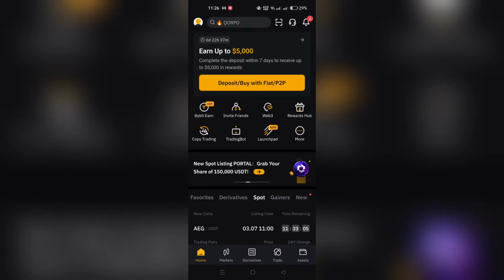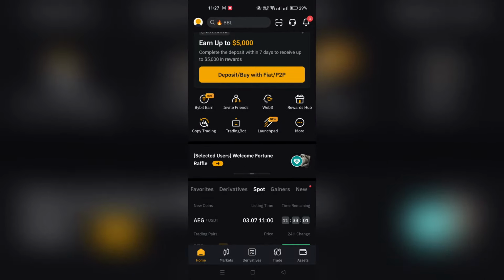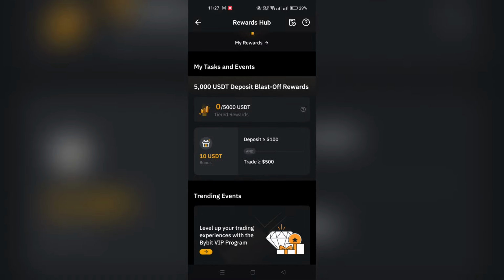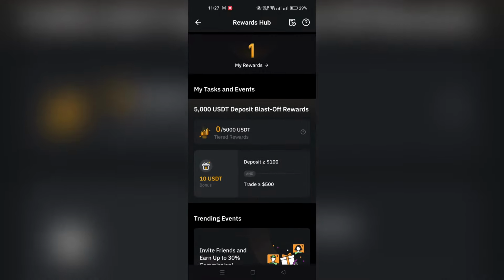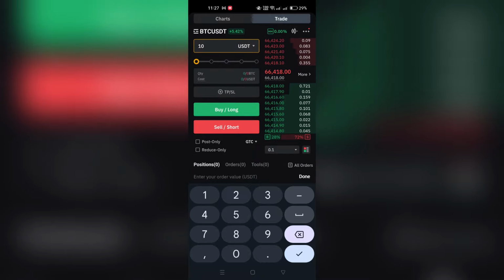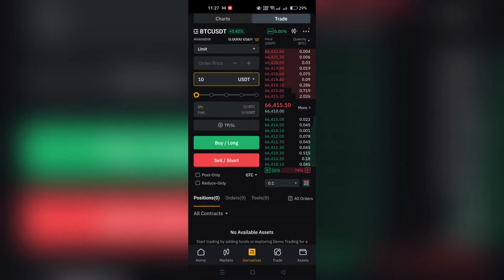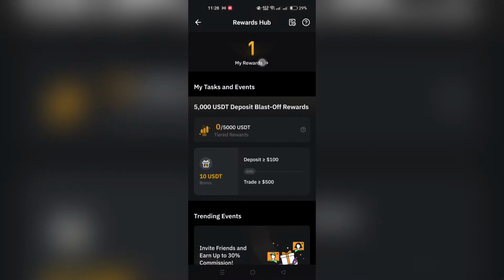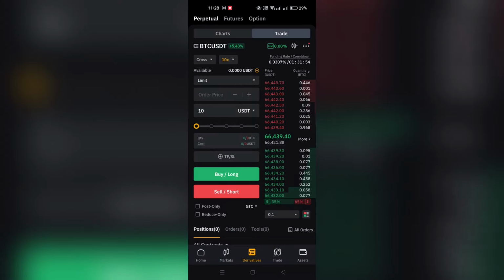How to Use Bybit 20 USDT Coupon | Exclusive Offer Tutorial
Unlock the power of  how to use Bybit with a special 20 USDT coupon! In this tutorial, we'll show you how to redeem and utilize your Bybit coupon for maximum benefits. Don't miss out on this exclusive offer – start trading on Bybit today and supercharge your profits!

🛒 Must-Have Tech Deals:
🎧 CORSAIR HS80 RGB Wireless Gaming Headset – Immerse yourself in Dolby Atmos audio with this comfortable and feature-rich gaming headset.

🌬️ LEVOIT Air Purifiers for Large Rooms – Breathe cleaner air with this WiFi-enabled purifier featuring a washable filter and Alexa control.

🔋 INIU Wireless Charger (15W Fast Charging) – Stay powered with this Qi-certified wireless charger compatible with iPhone, Samsung, and more.